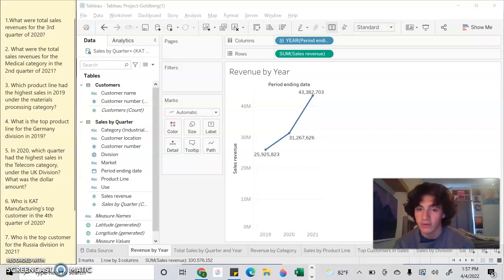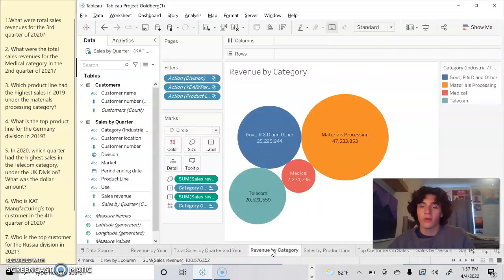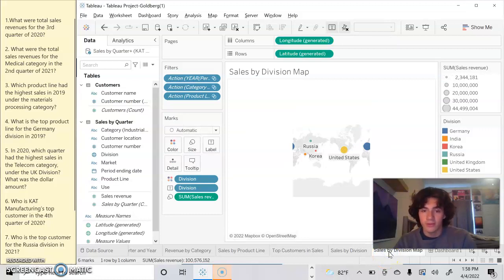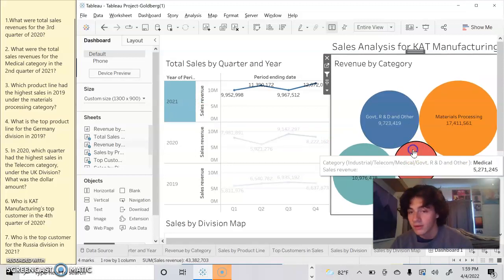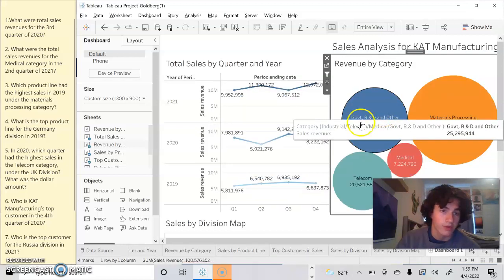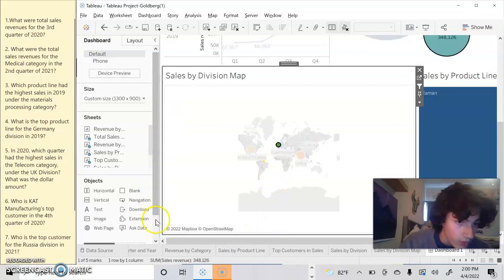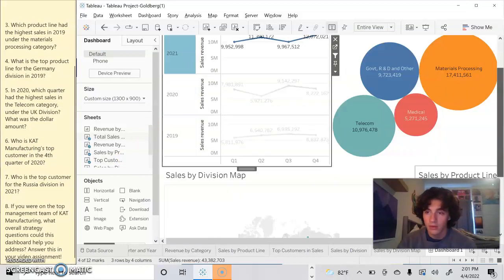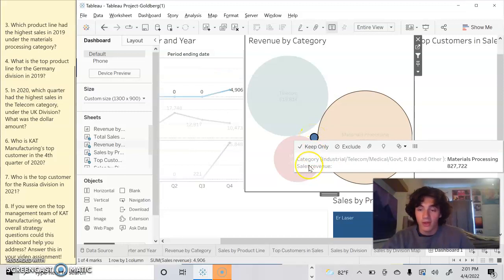Tableau Presentation - Accounting